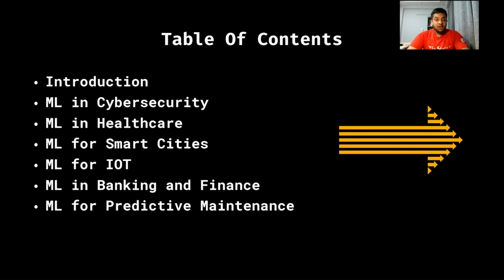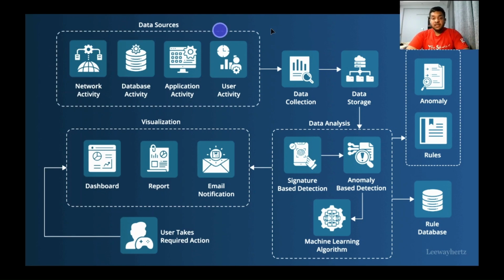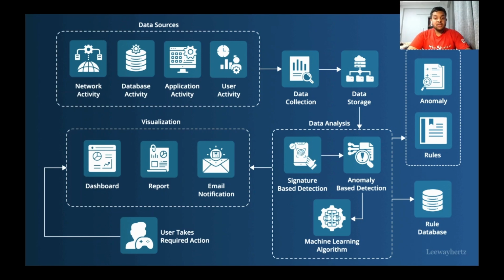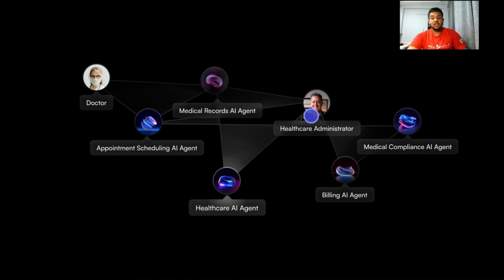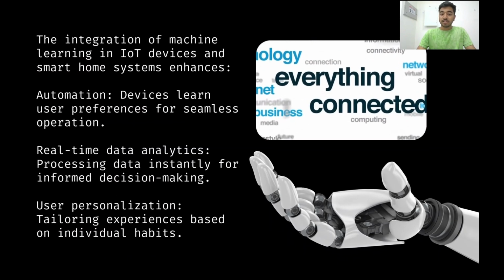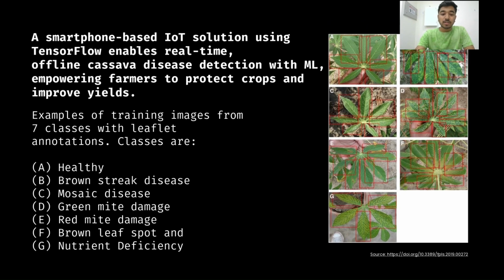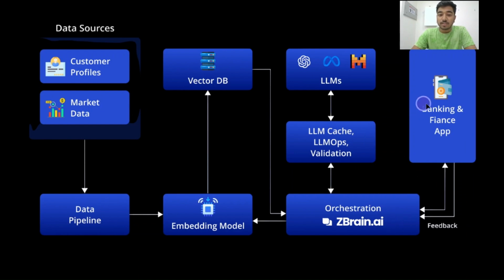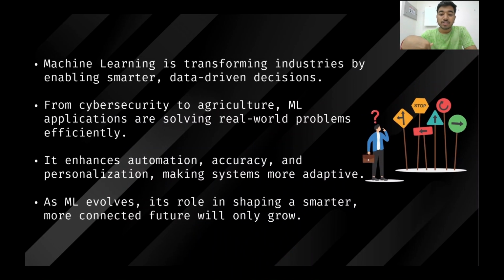Applications of Machine Learning